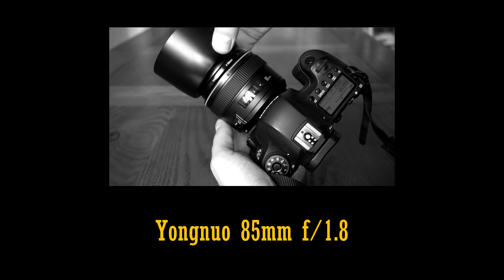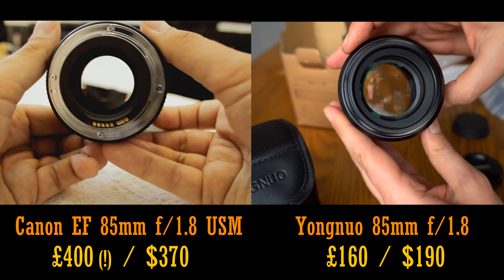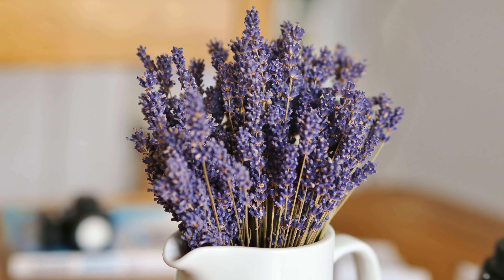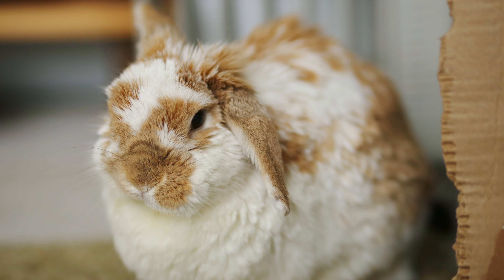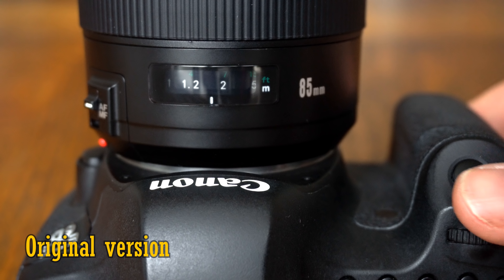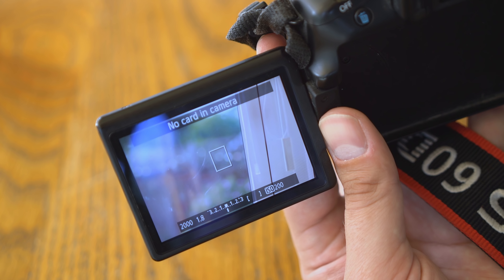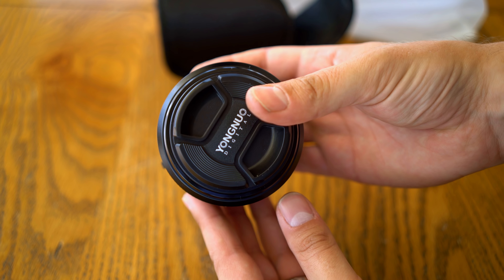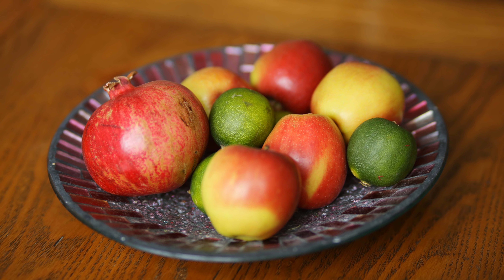Yongnuo 85mm f/1.8 lens: trying out the new, updated version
The Yongnuo 85mm f/1.8 has had an update of its autofocus system. The original version is a good value-for-money lens, but had autofocus problems in liveview mode, and serious compatibility problems when adapted onto Canon's EOS M system cameras. Yongnuo have now updated the autofocus system, and have sent me a copy of the new lens for examination.

Information on buying:
If you want to make sure you have this *new* version of the lens, you will have to wait until October this year, and buy the lens directly from Yongnuo to guarantee having the updated version. There are no specific markings on the new version, so, if you buy a second-hand lens, you can't be sure. Here are their official eBay and Amazon pages:

Any other queries, or questions about buying in another territory - contact Yongnuo!

All pictures taken by me on Canon 6D and EOS M3 cameras.